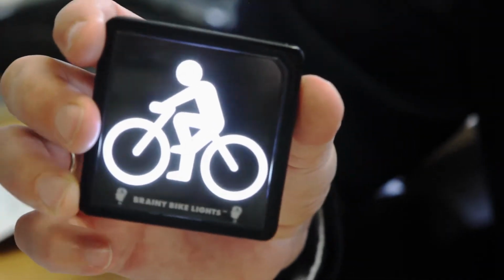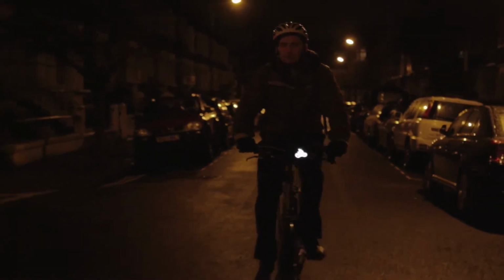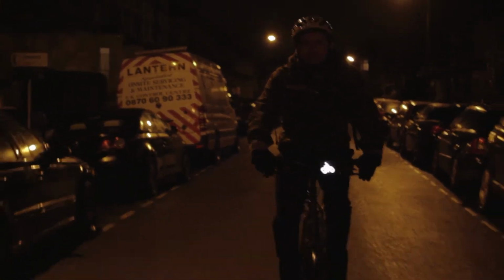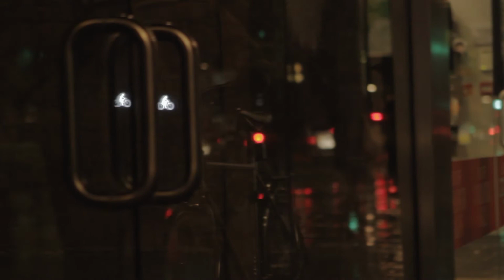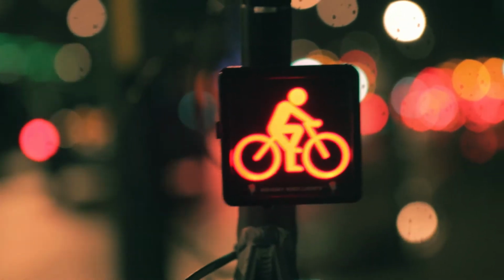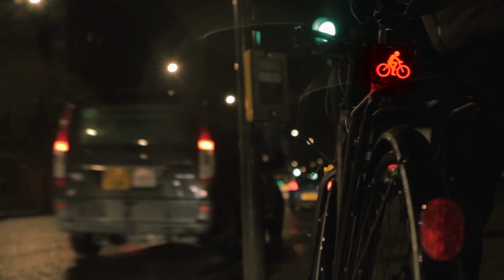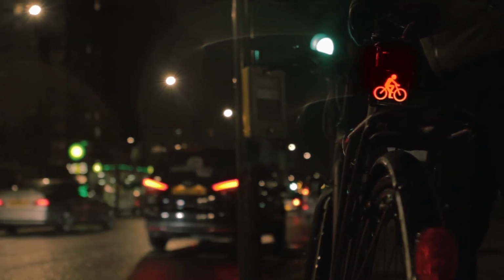Professor Charles Spence talks about Brainy Bike Lights